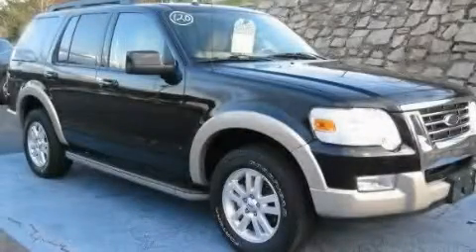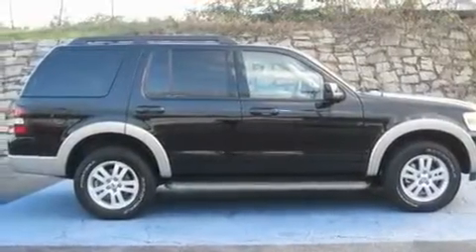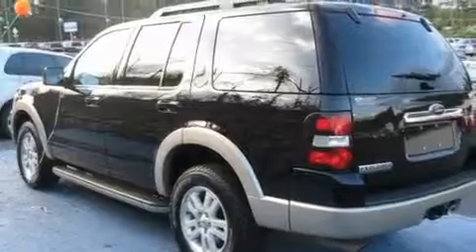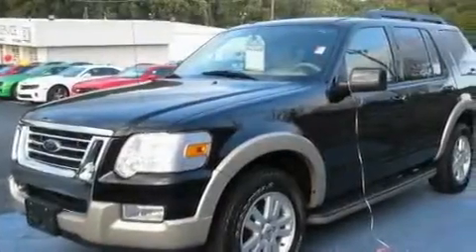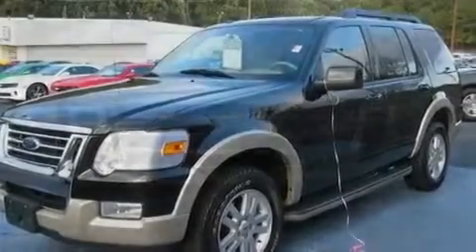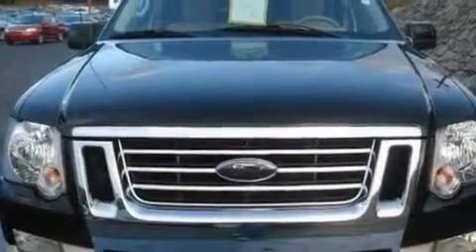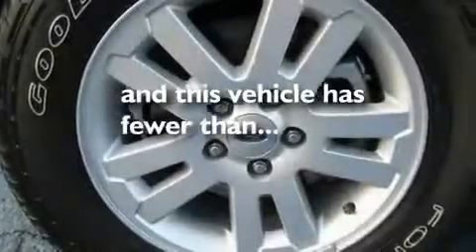2010 Ford Explorer Decatur GA 30035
Year: 2010
 Make: Ford
 Model: Explorer
 Engine: Gas V6 4.0L/245
 Trans.: Automatic
 Exterior: Black
 Miles: 31,674
 Interior: CAMEL

 SUPERIOR CHEVROLET

 http://

 2010 Ford Explorer Decatur GA